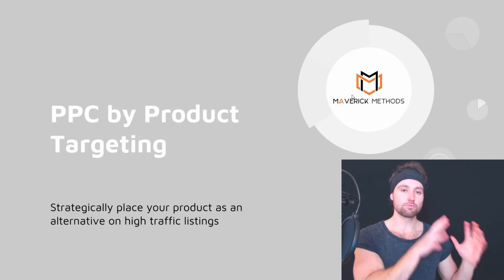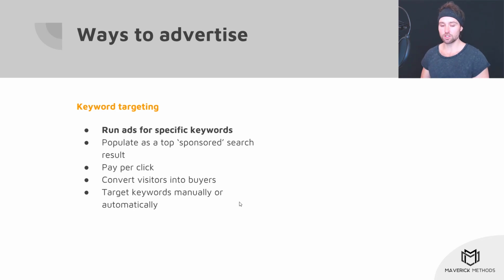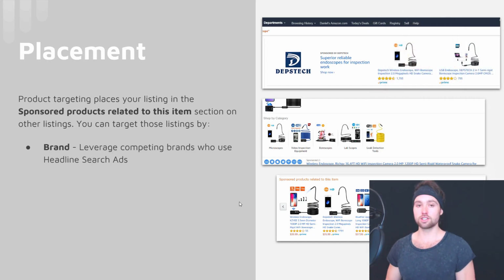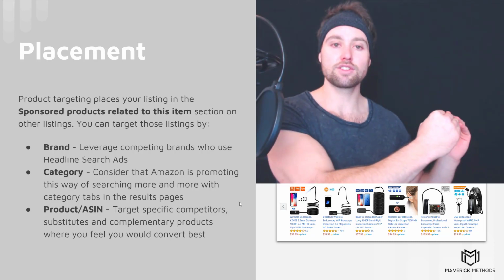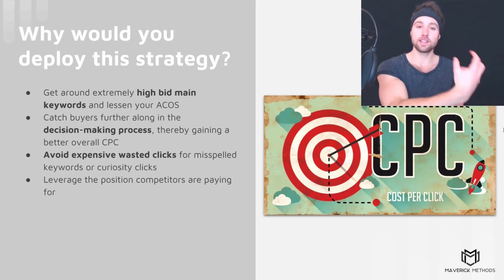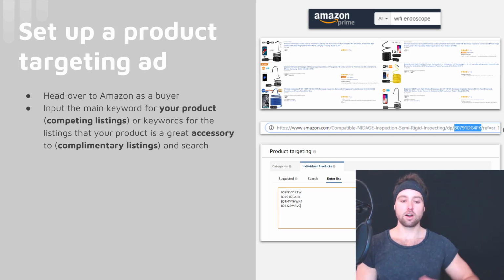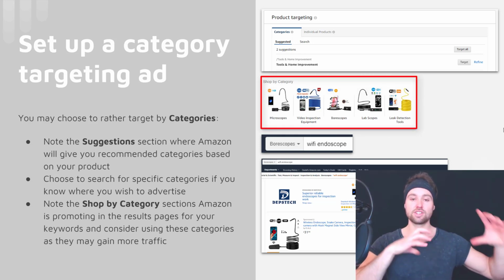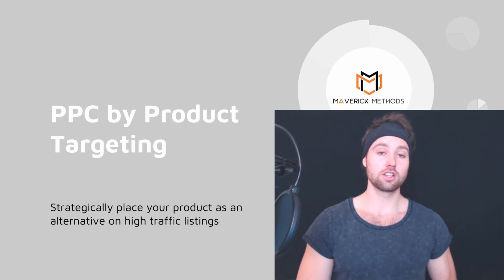PRODUCT TARGETING PPC for Amazon Sellers – Amazon PPC 2019 changes from 2018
2) Learn the Secrets of the Trade 📜
3) Be the First to Implement 🚀

Timestamps below for this "product targeting Amazon PPC 2019" video!

This tutorial covers the objectives and strategies applicable to the new Product Targeting PPC method available to Amazon sellers. There are big shifts between Amazon PPC 2018 and Amazon PPC 2019. We also cover the differences between product targeting Amazon PPC and traditional PPC on Amazon.

Time Stamps:

01:00 – Intro to this subject
02:38 – What is product targeting?
04:10 – Keyword targeting VS Product targeting PPC
05:11 – Automatic VS Manual Targeting
07:13 – Ad Placement
12:02 – Why would you deploy this strategy?
14:57 – Set up a product targeting campaign
19:46 – Set up a category targeting campaign

This video covered product targeting Amazon PPC, the latest pay per click feature for Amazon PPC 2019. We also touched on how to target products with product targeting PPC ads and where to expect these to populate on the listings. Keep these in mind as we move away from standards we got used to with Amazon PPC 2018.